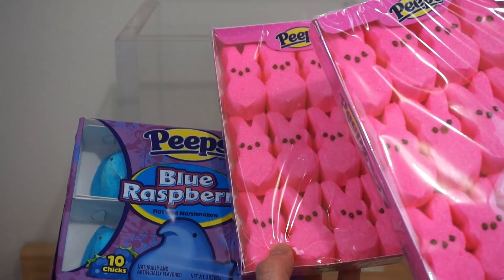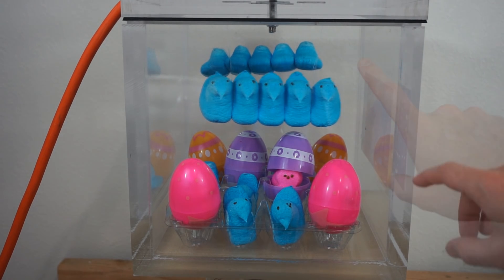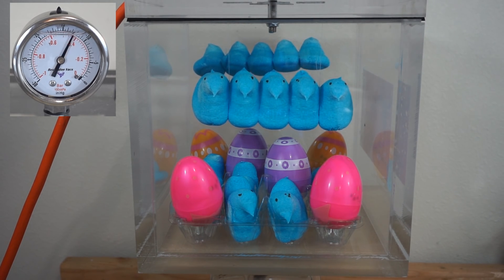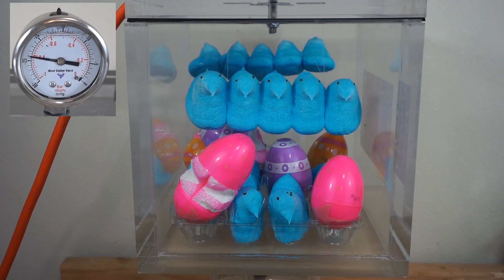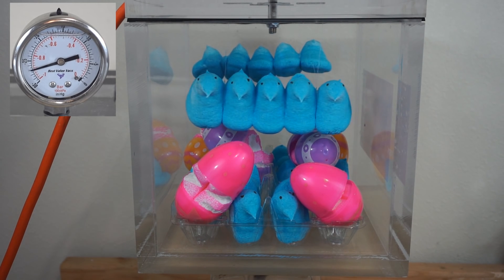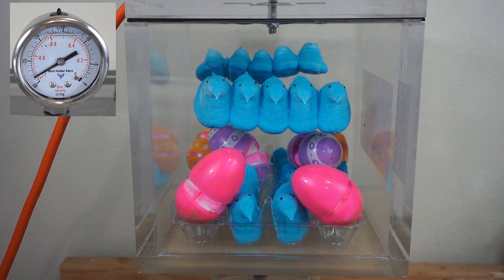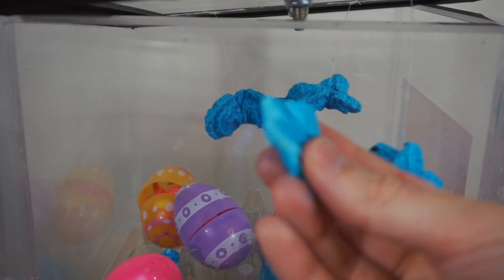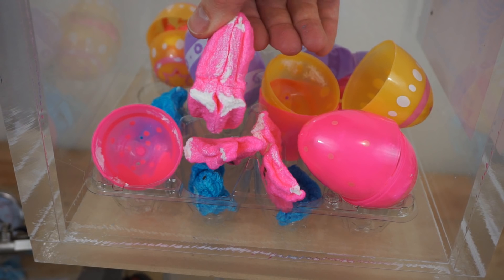What Happens When You Put Eggs Filled With Peeps In a Vacuum Chamber? Will They Hatch?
In this video, I put peeps in the vacuum chamber. But to make it a little more exciting I fill some Easter eggs with peeps so that we can see if they will hatch when the pressure is reduced in the vacuum chamber! I setup many tiers of peeps so that we get an awesome marshmallow expansion show. Then I let them equilibrate in the vacuum chamber for about 10 minutes. Then I let the air into the chamber and watch the peeps shrink down and get wrinkly like raisins. Happy Easter everyone!